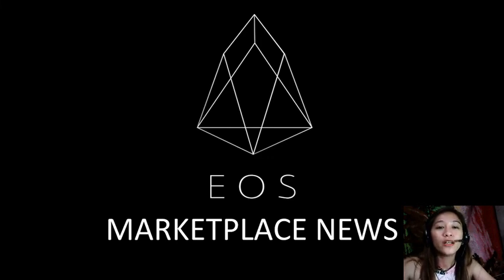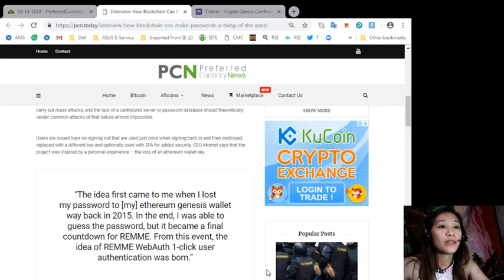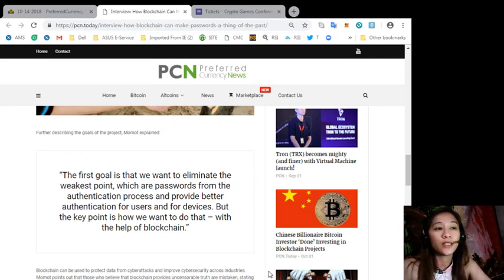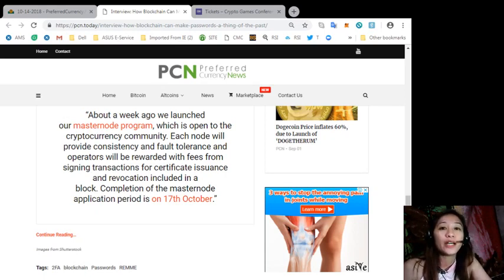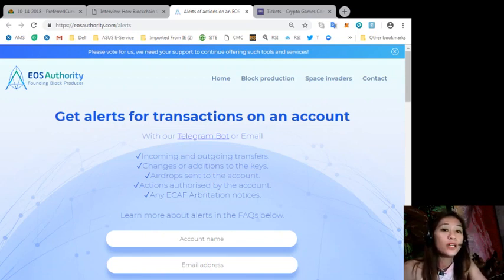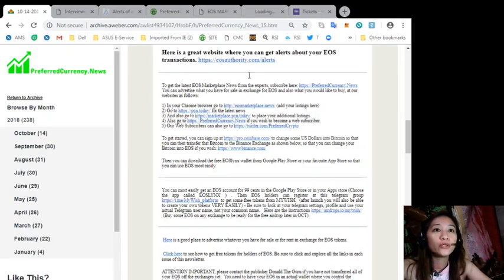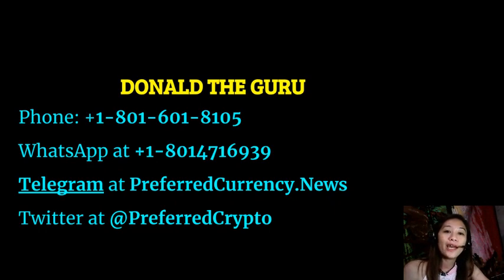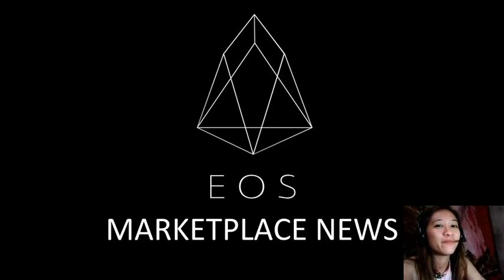PCN TODAY Interview How Blockchain Can Make Passwords a Thing of the Past